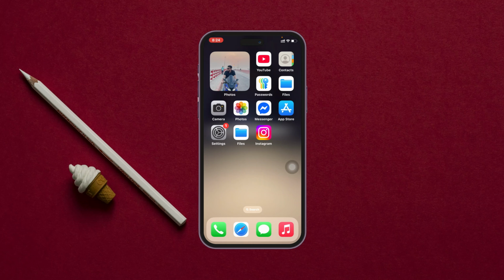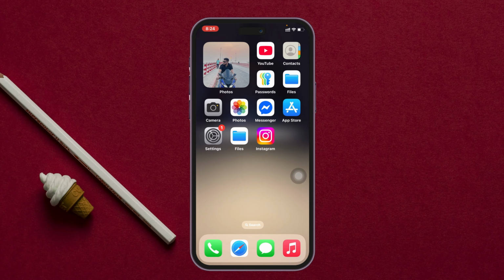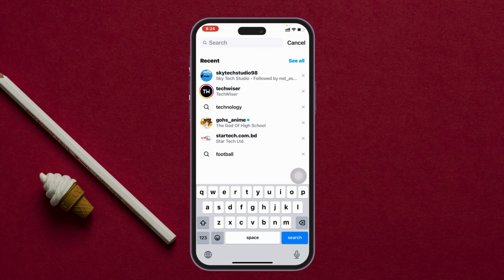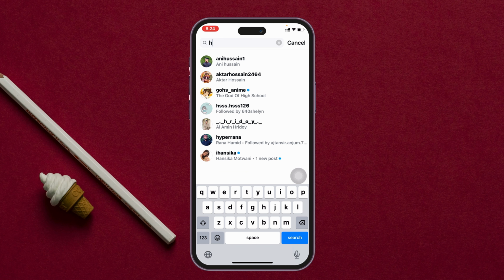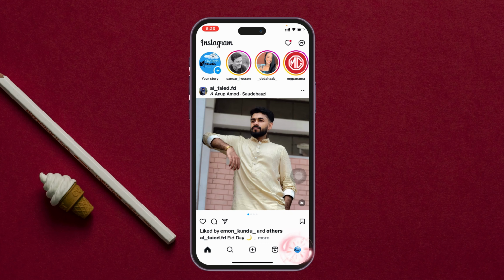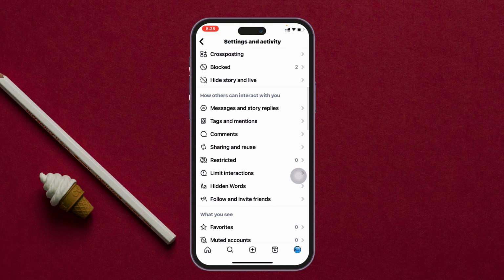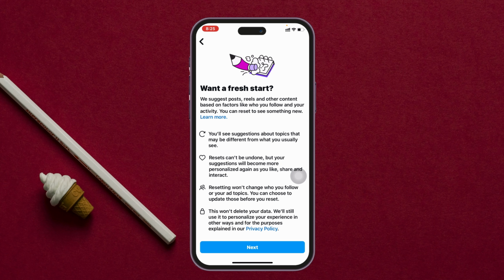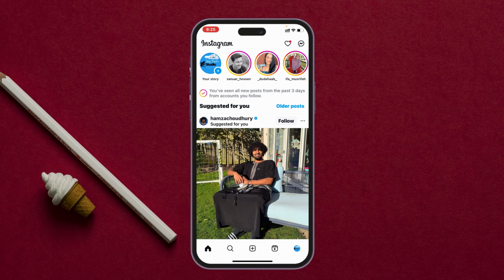How To Delete Instagram Search Suggestions (iOS & Android)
Wondering how to delete search suggestions on Instagram? Whether you're looking to clear search history on Instagram or just want to stop those Instagram search suggestions from popping up when you're typing, this video has you covered.

In this video, i will show you step-by-step how to delete Instagram search suggestions so you can keep your activity private and your feed cleaner. If you're asking, “How do I get rid of suggestions on Instagram?” or trying to remove search suggestions on Instagram, you’re in the right place. Don’t miss this guide on how to delete Instagram search suggestions the right way!